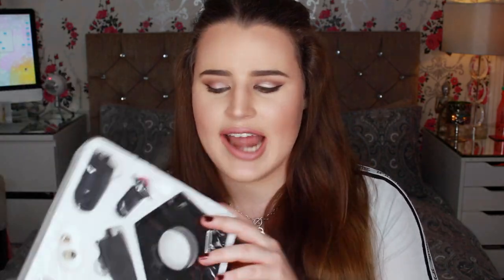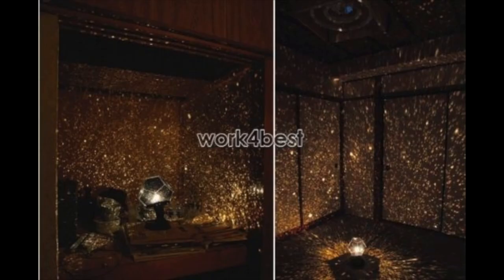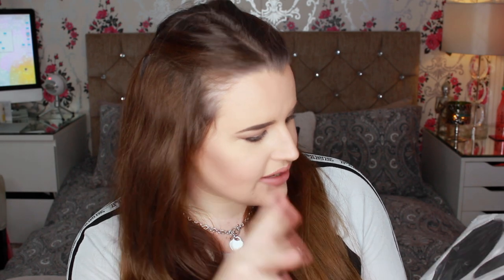eBay Beauty Haul & Unboxing | BellaBambinaxX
Want to be part of the same platform as me?!

❤ My Hair Extensions, Irresistible Me!

❤ My Silver Celebrity Monogram Necklace! MyNameNecklace.co.uk!

❤ How I get my teeth so white! Whitening Lightning

❤ Some of my favorite makeup, Gerard Cosmetics!

What I'm wearing (makeup):
❤ Lips: MAC Honey Love + Estee Lauder Double Wear Lip Liner (Nude)

What I'm wearing (clothes):
❤ Top: PINK Victorias Secret

Camera I used in my videos: Canon EOS 700D / Rebel T5i
Camera I use for Vlogging: Canon IXUS 115 HS

XOX
-Aimee